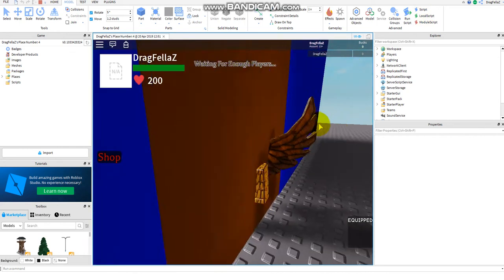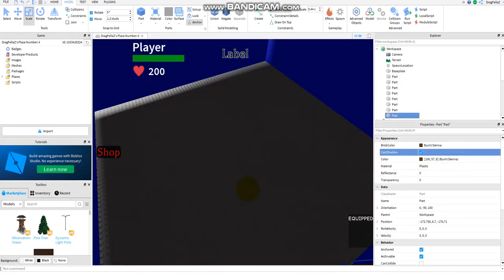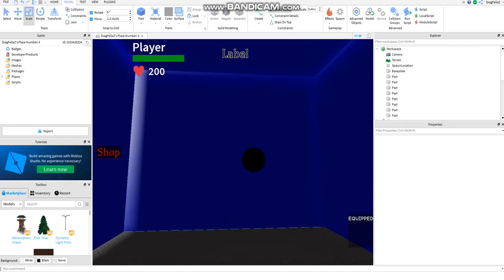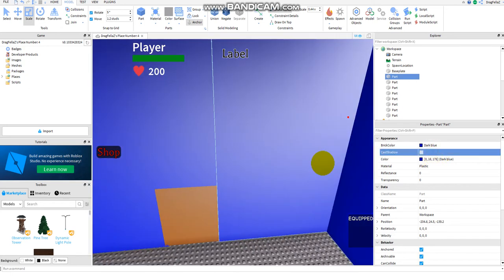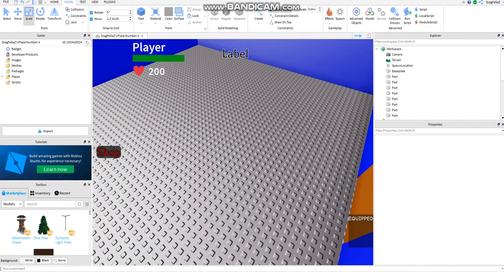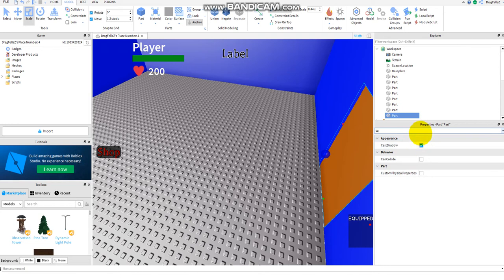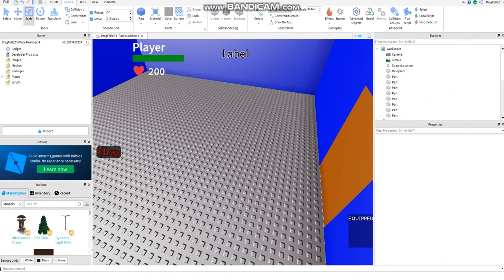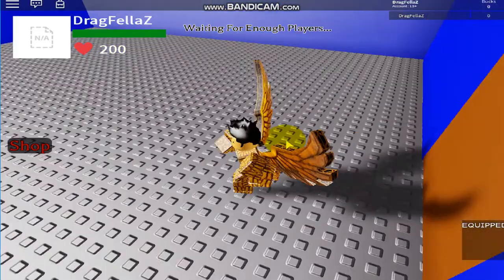How To Get Rid Of Shadows In Your Roblox Structure - Roblox Studio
No Coding Included In This Tutorial!